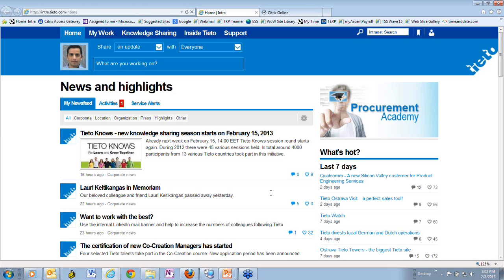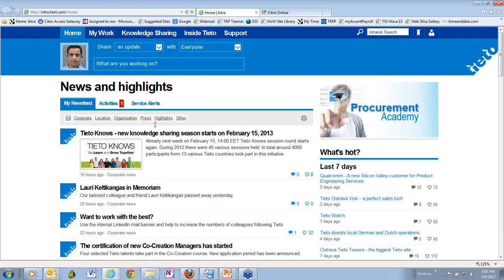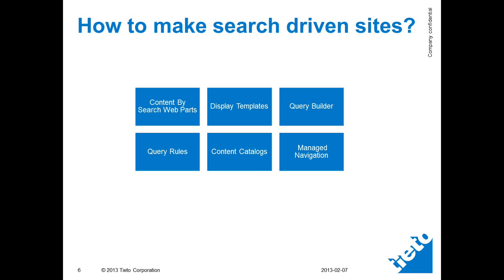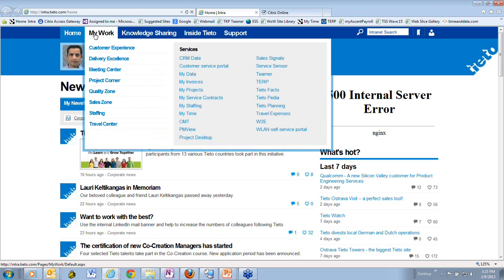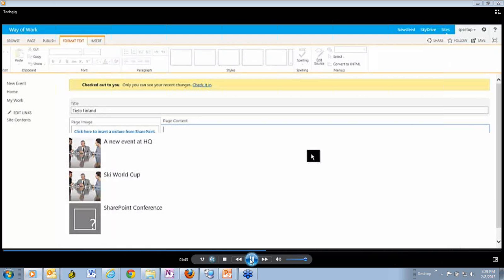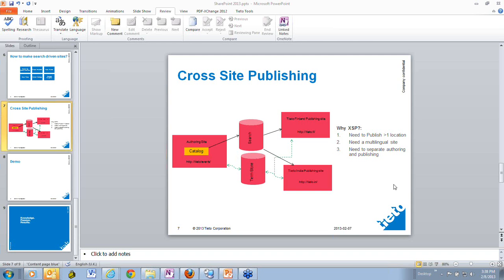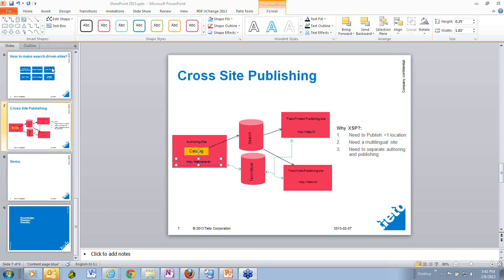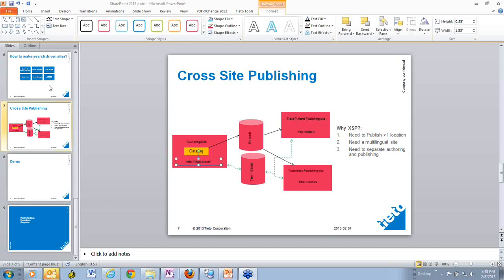Why 'search' is so important in SharePoint 2013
SharePoint 2013 search includes many new capabilities and enhancements with a redesigned architecture. The session intends to cover much more than the typical search features like relevance, refiners, ranking models etc. Learn how these new search capabilities can be used to do things like publishing and authoring content, managing internet sites etc.